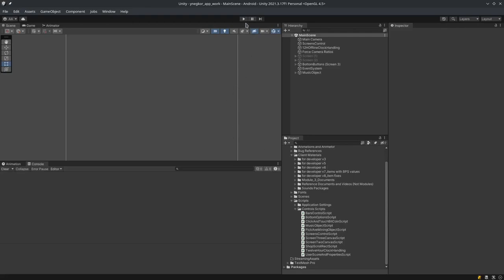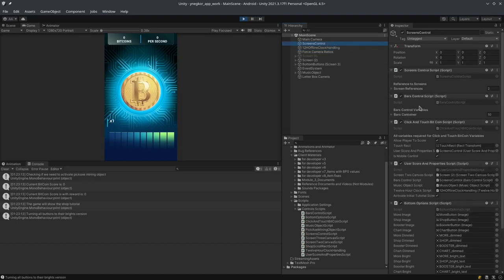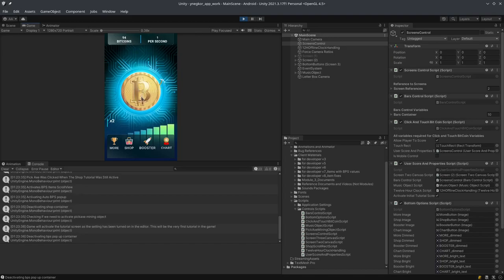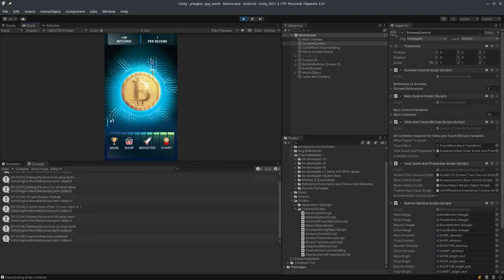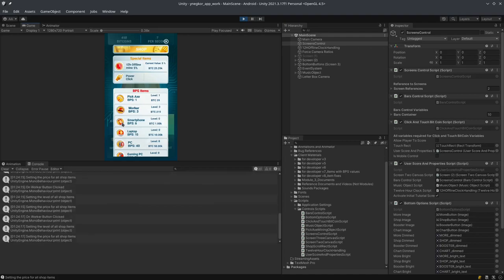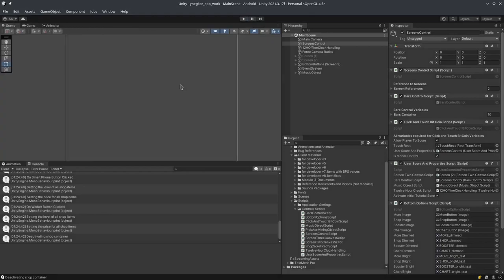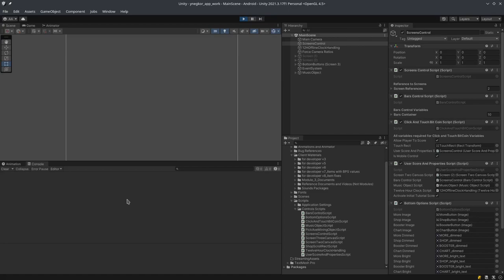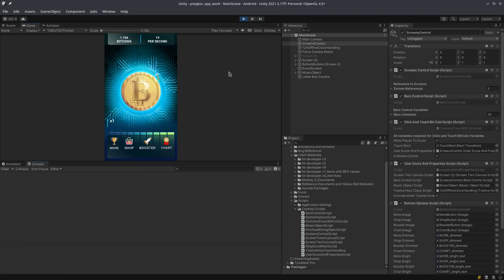12 Hour Offline Clock Made for Client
We created a very simple system where the player will continue getting a reward even after closing the application.